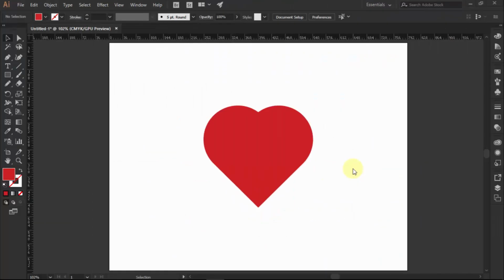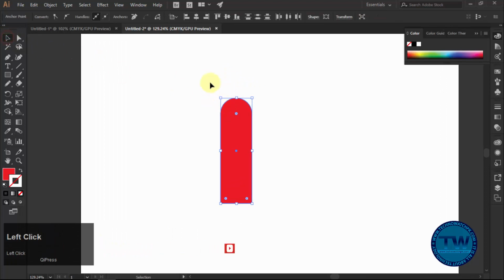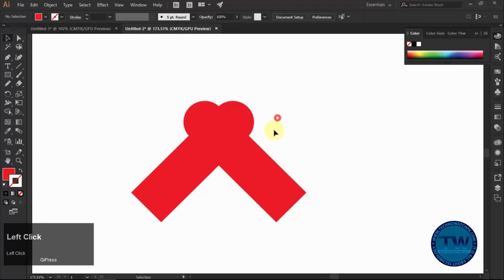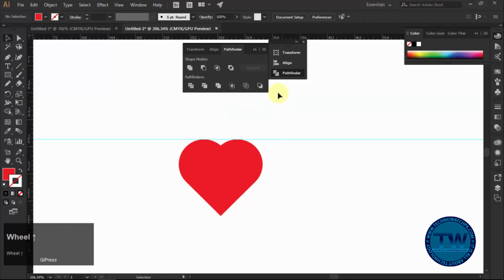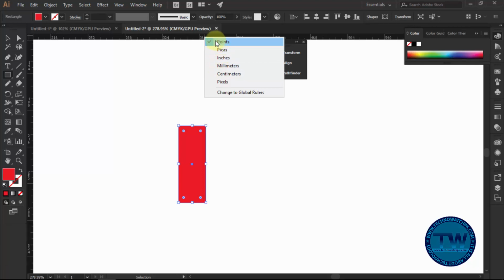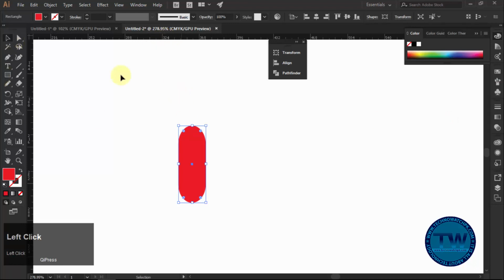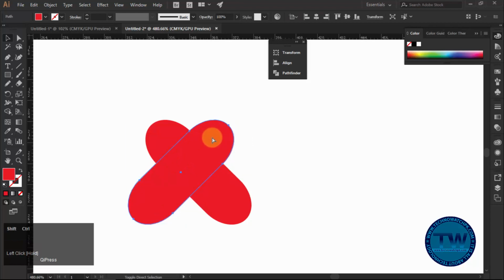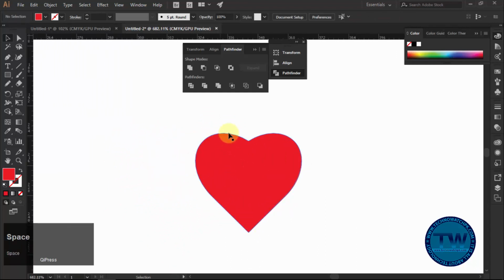How to draw a Heart Shape in Adobe Illustrator CC and CS6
Welcome to the series of Graphic Design Tutorials. This is another Adobe Illustrator Tutorial. In this tutorial I am going to show you how to draw a heart shape in Adobe Illustrator CC and CS6. First we will draw a Heart with Adobe Illustrator CC and then with Illustrator CS6. We will make heart shape with rectangle tool. First we will make a rectangle, and then we will do its upper corner rounded. After that we rotate it at 45 degree counter clockwise. Thereafter  we will make a copy of our shape and rotate it at 90 degree clockwise. Finally, we will remove the unnecessary parts with Pathfinder or Shape Builder tool. That’s it.

That was the tutorial how to draw a heart shape in adobe illustrator CC and CS6.